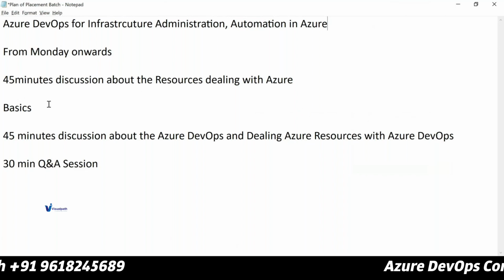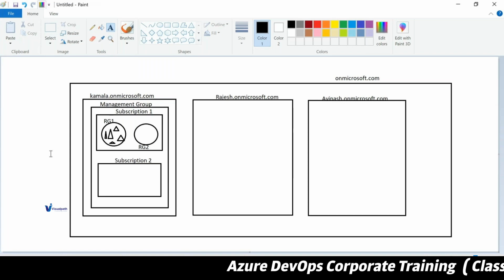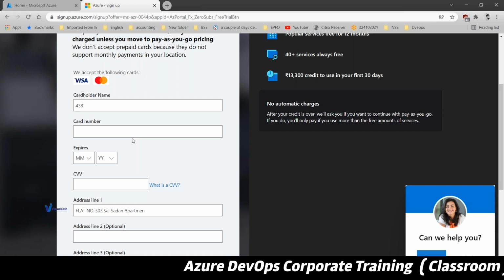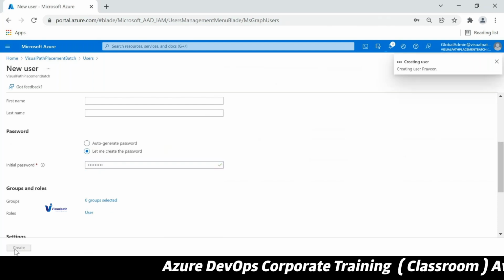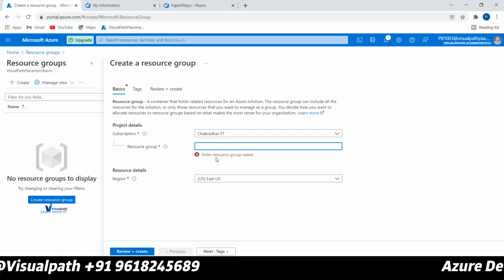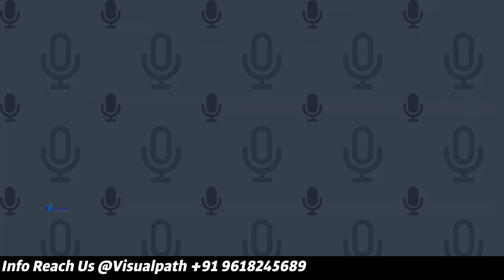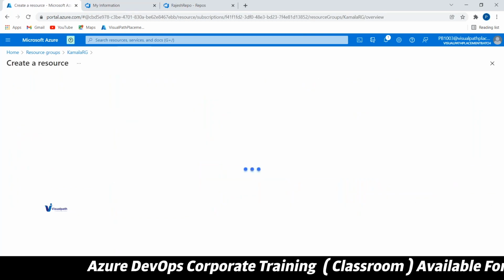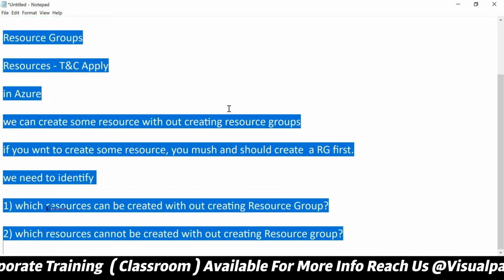Azure DevOps Corporate Training Beginner to Pro By Visualpath